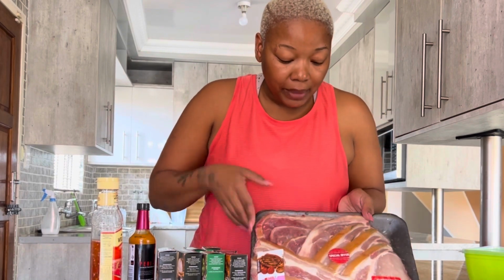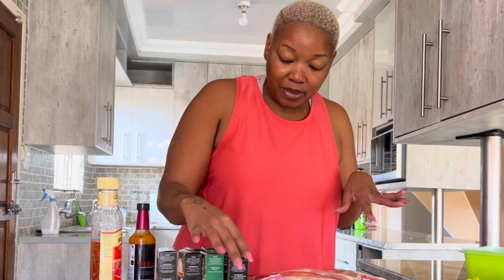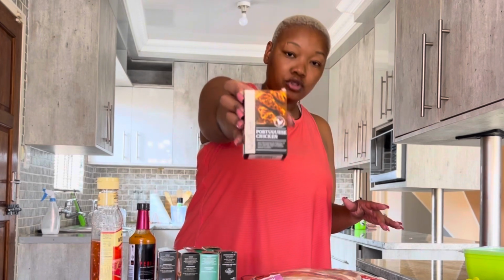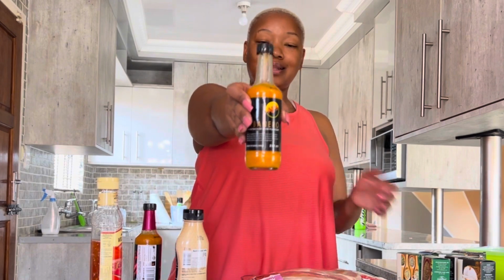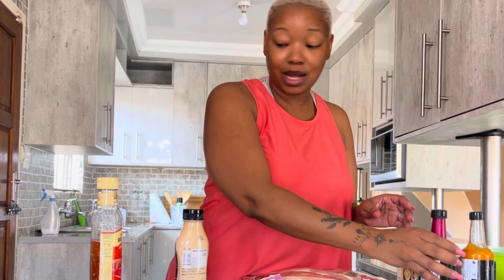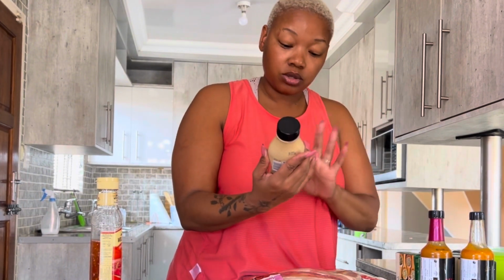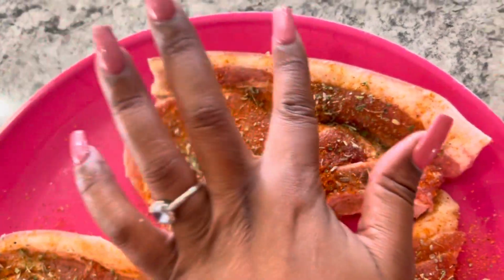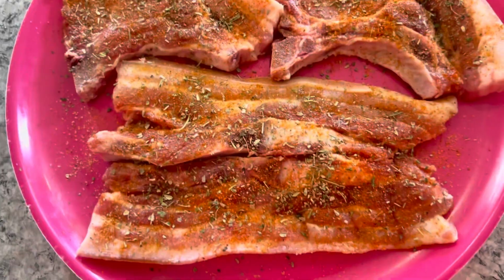Vlog: Meal Preps•work preps•shopping for snacks and little chitchat•South African YouTuber•Vlogmas?